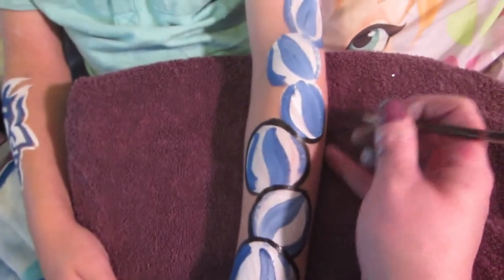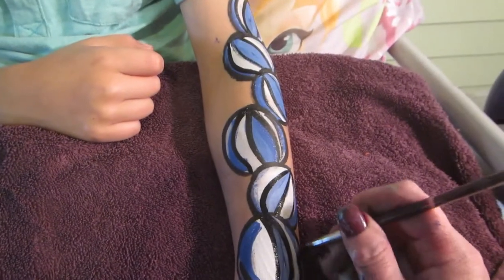Basketball face painting(arms and face full live version)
Your favorite teams logo, a "pile of Basketballs" and Flaming Basketball too!